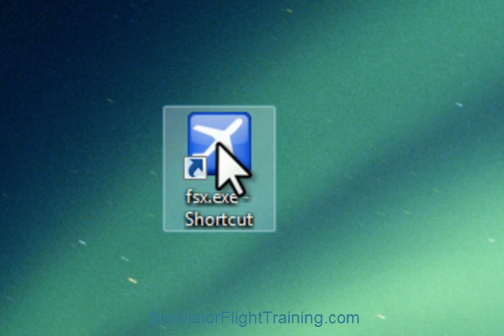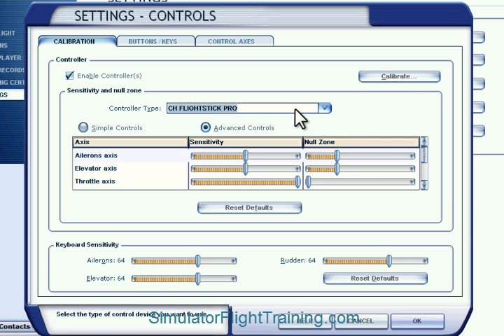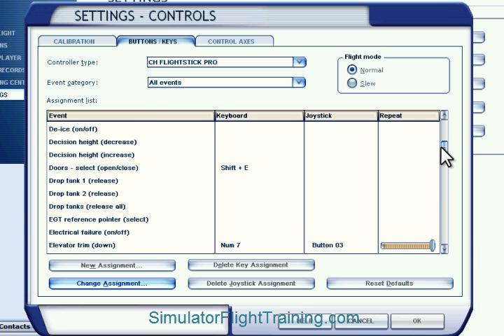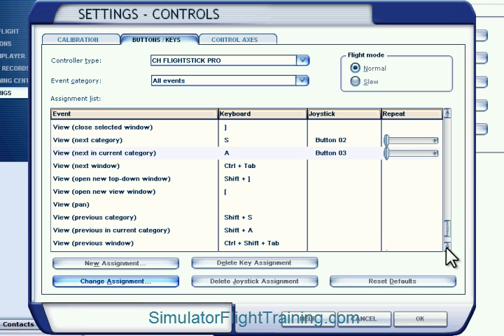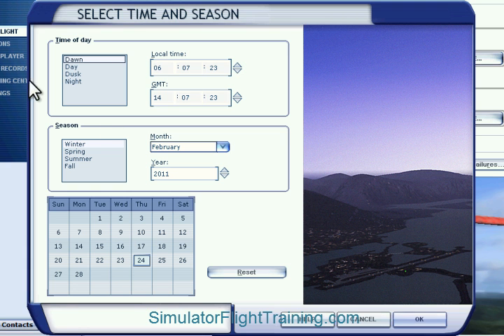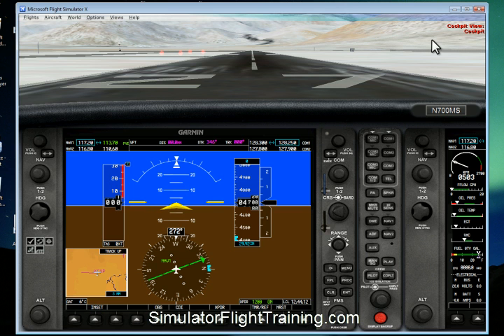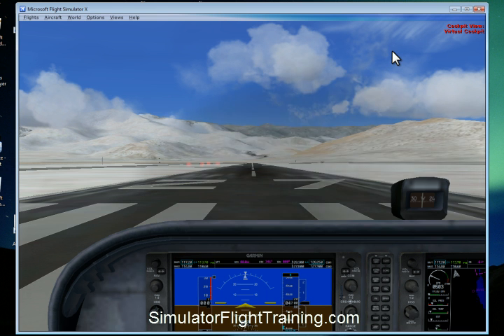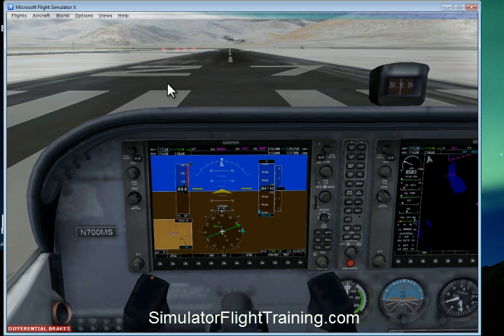FSX initial setup for stick and buttons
Microsoft Flight Simulator X FSX initial setup for the joystick and buttons